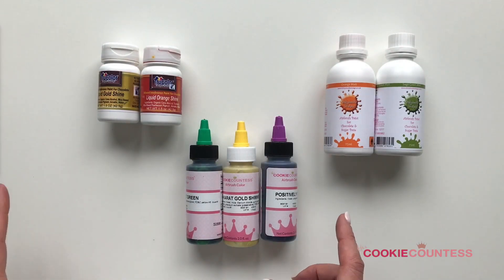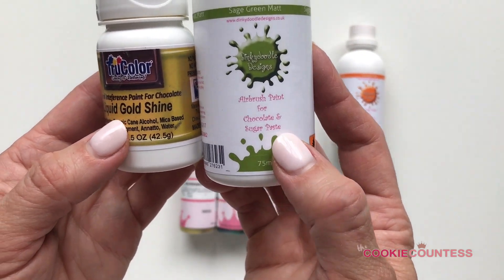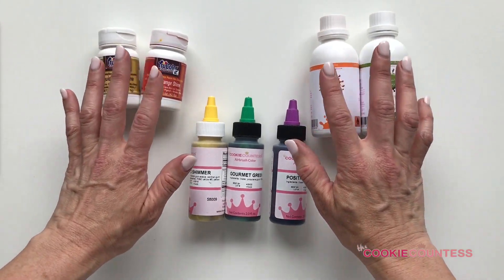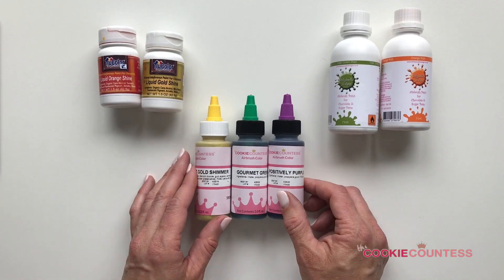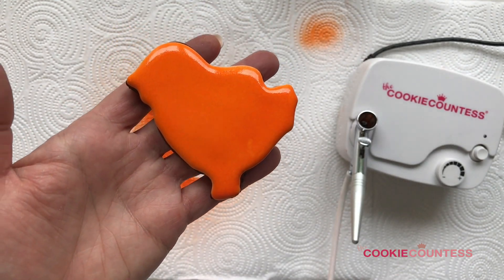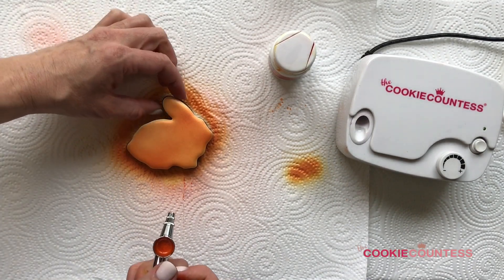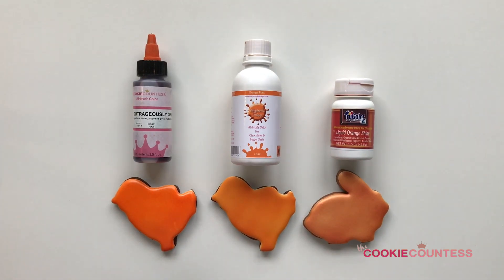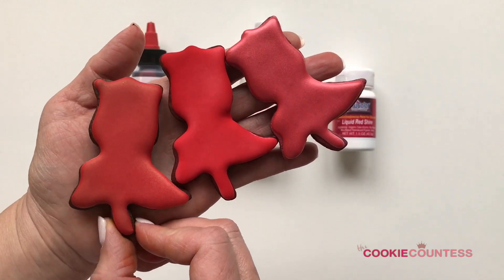Airbrush Color Brands? What's the difference??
Products shown in this video are available at TheCookieCountess.com